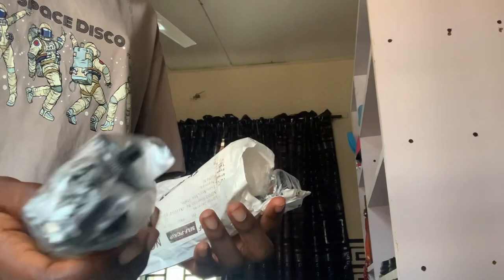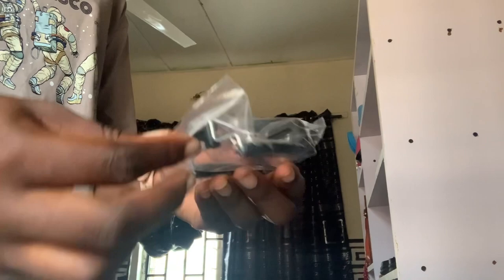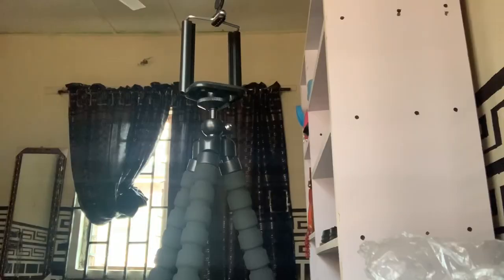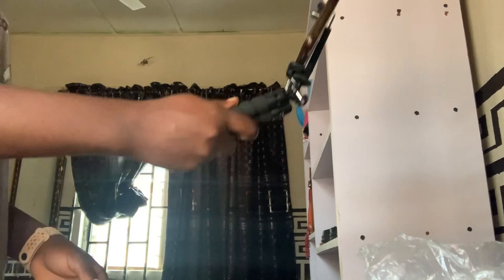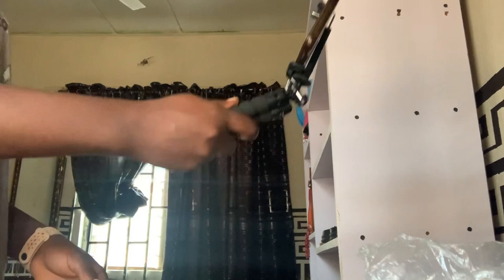Unboxing the Sponge Octopus Mini Tripod.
Thank you so much for clicking my video

Item Features:
Flexible legs to bend to put in almost places
Head bolt on the base to secure vour phone
Sponge around the legs for comfort
Easy operation when you get in vour shot
Made of ABS and high-density foam, compact and lightweight
Length: 18cm
Max Width of phone clip:8.5cm (3.3inch)
Max Capacity: 500g

Link to get the tripod

Musician: Sedaze x Kulvo